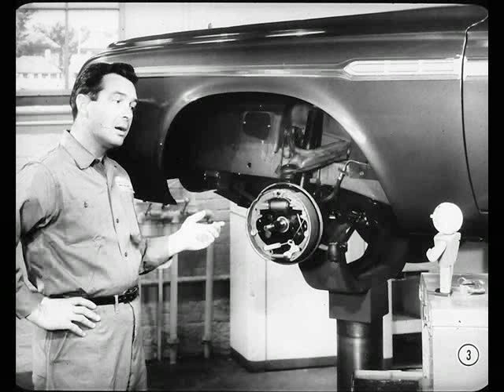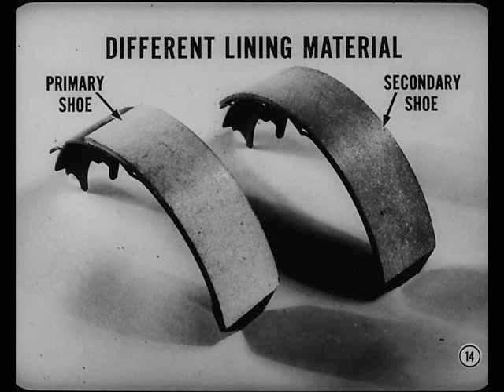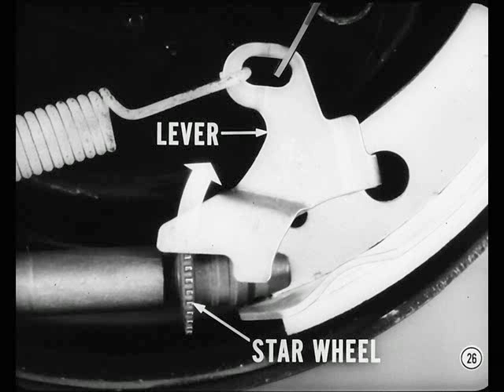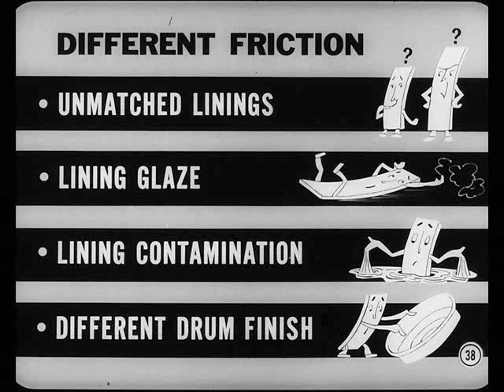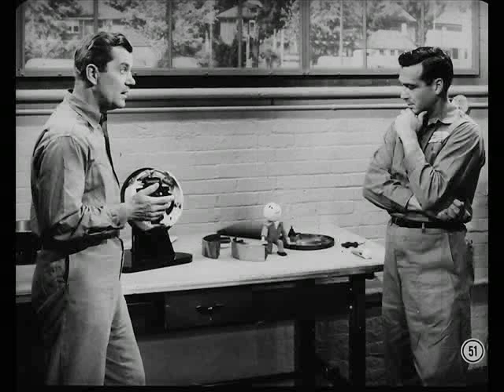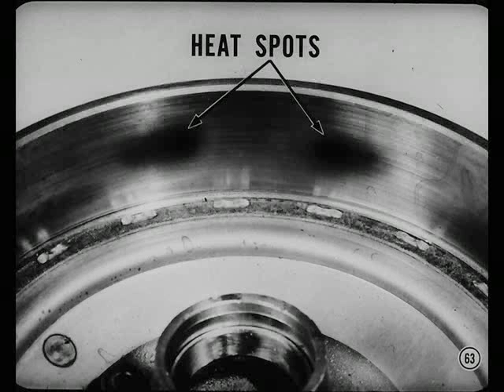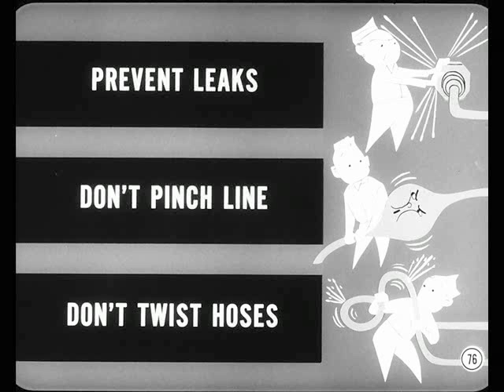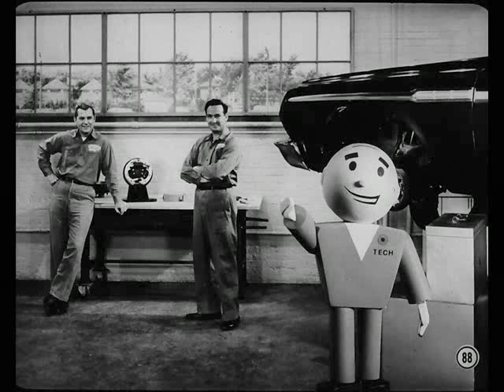MTSC - 1964, Volume 64-11 Brake Service